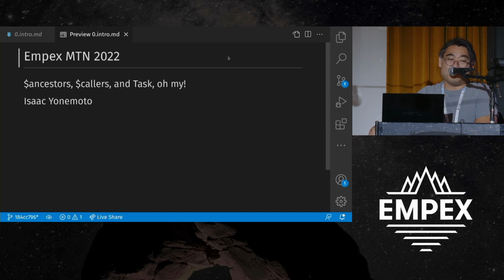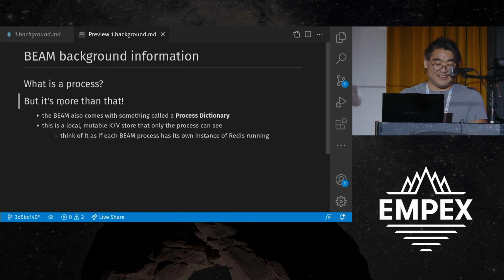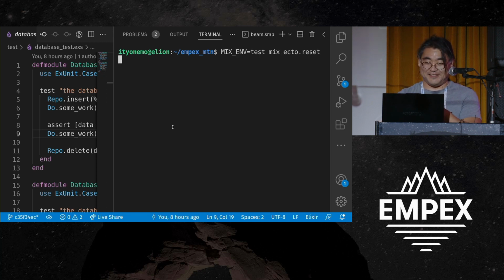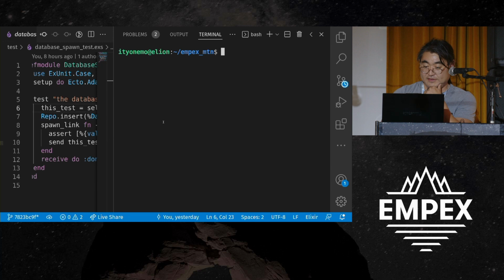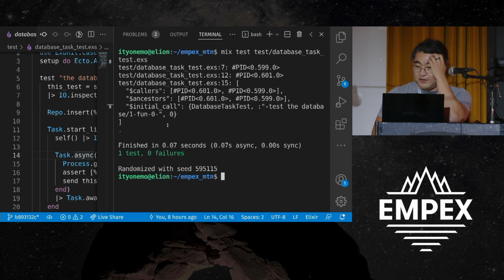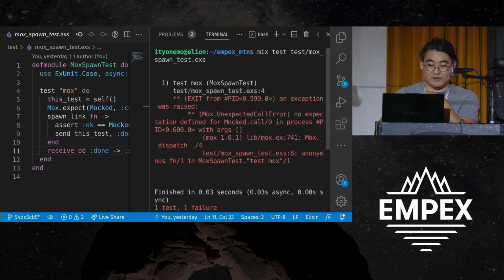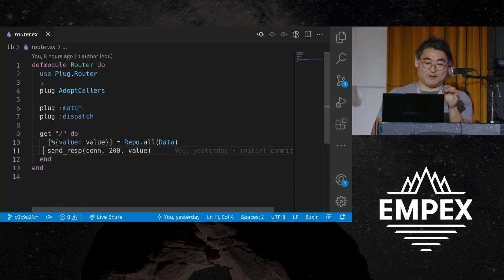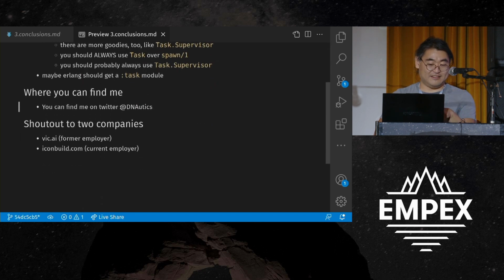Isaac Yonemoto - $callers and $ancestors and Tasks oh my!